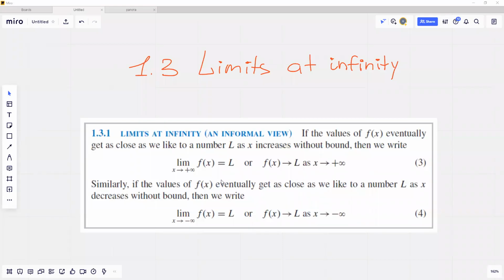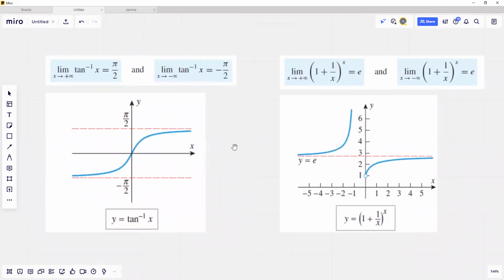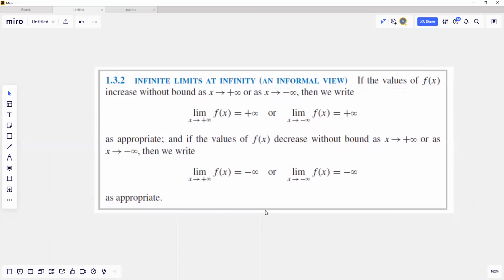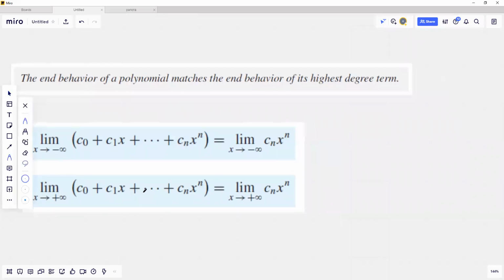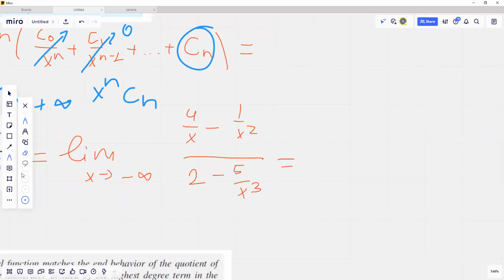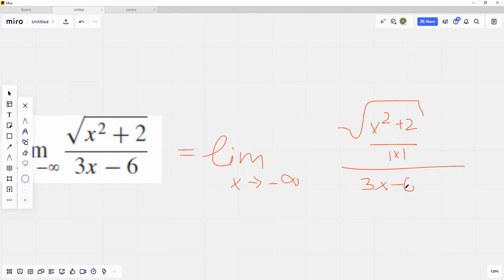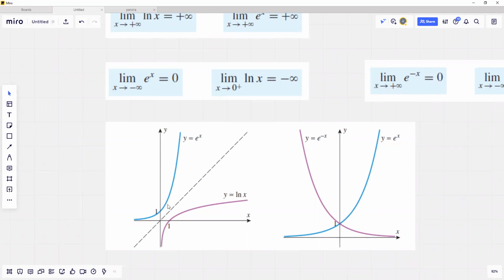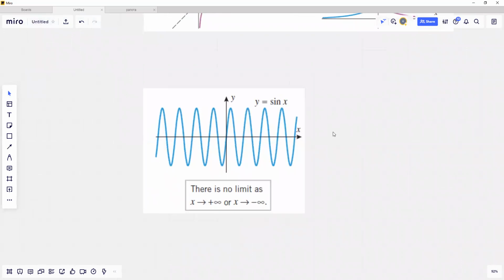Limits at infinity